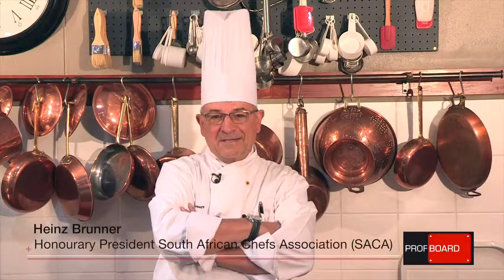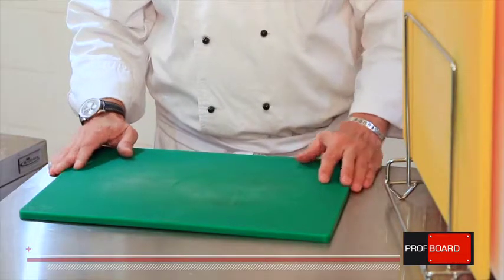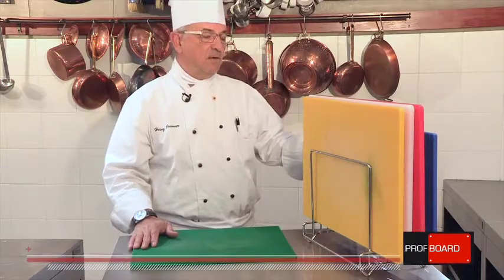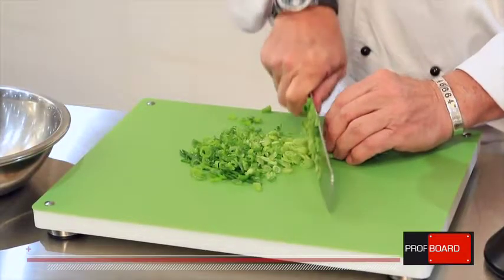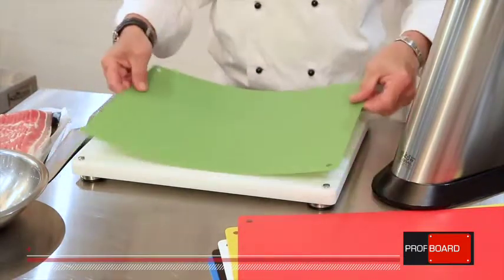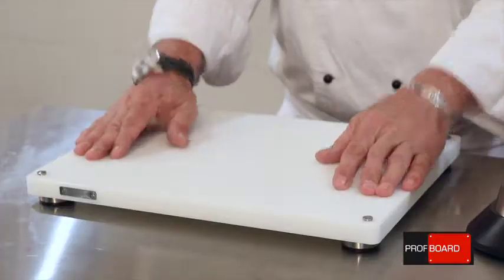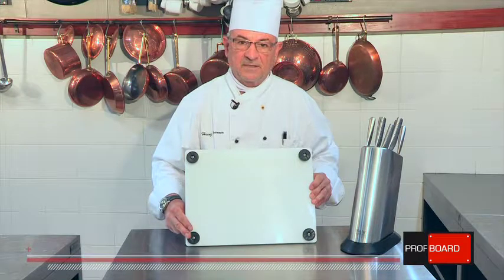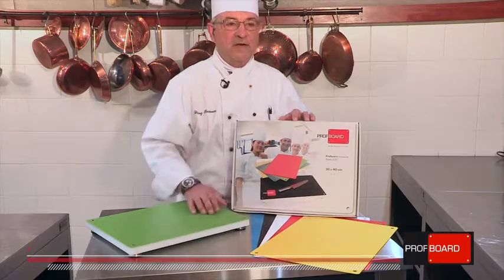Chef Product Video